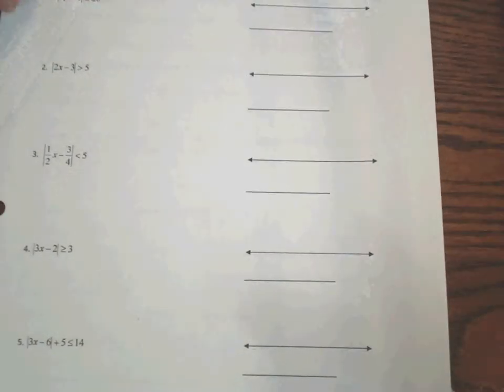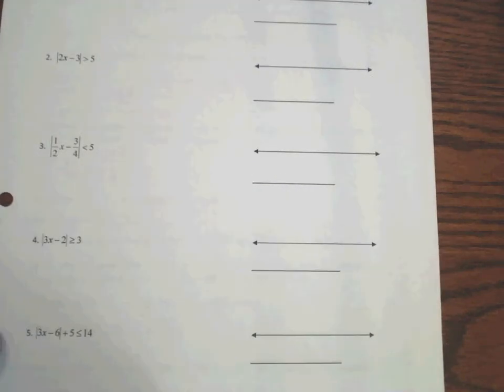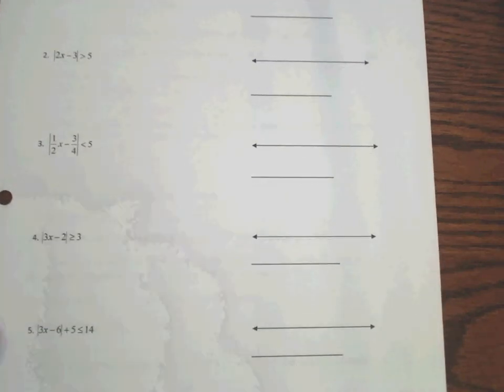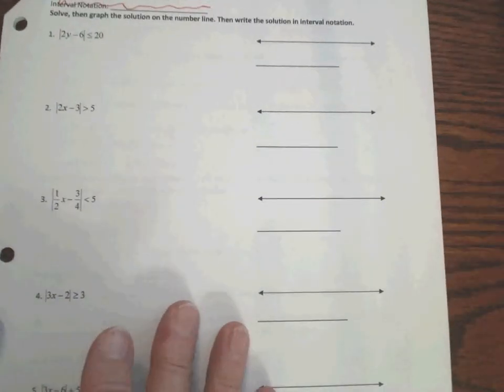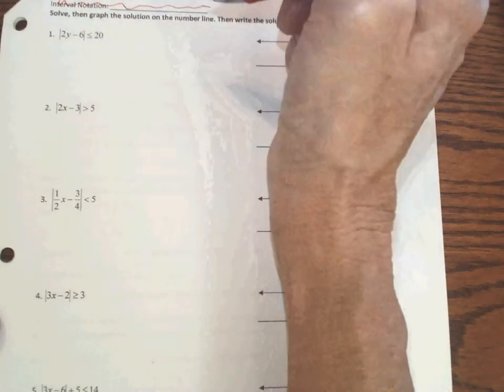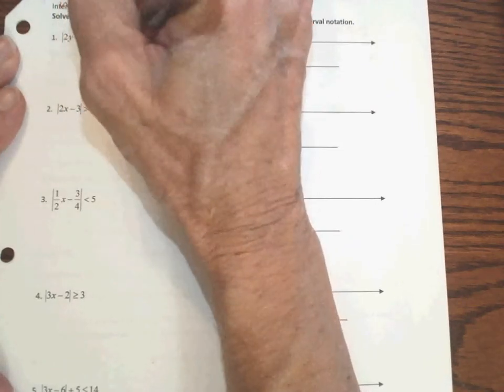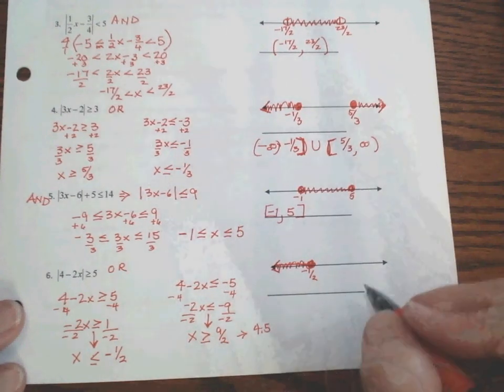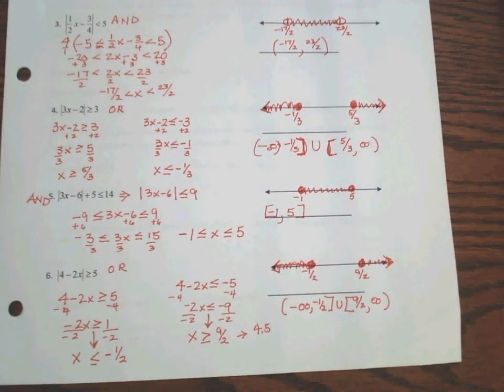2 8 Absolute Value Inequalities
This video explains how to solve absolute value inequalities. Graphing solutions and putting the solution in interval notation is also included.